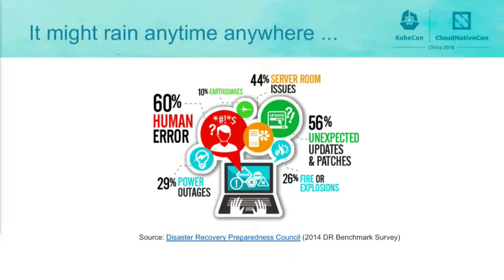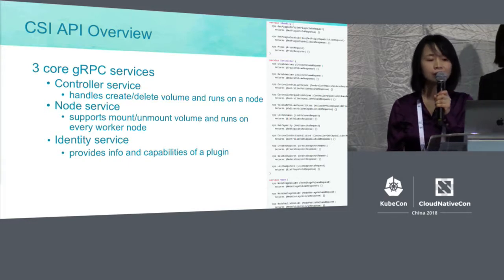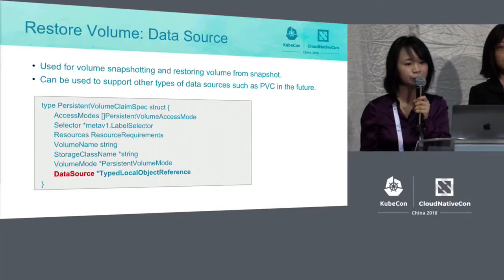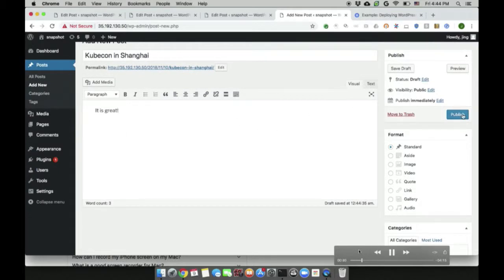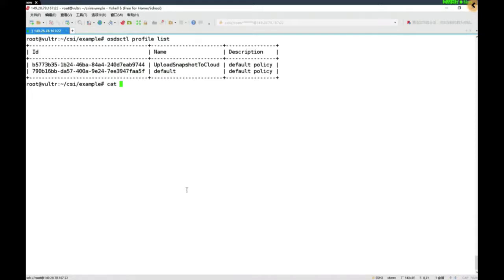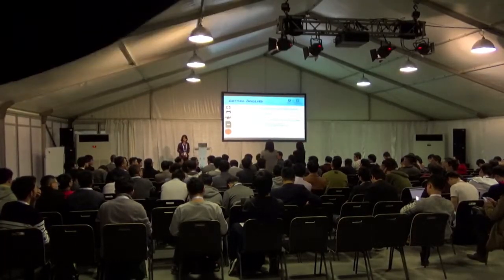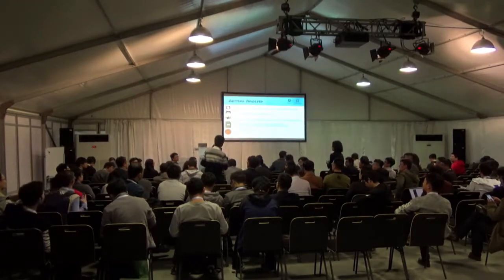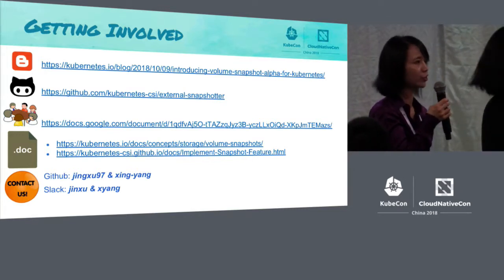Protecting Stateful Workloads With CSI Snapshot - Xing Yang, Huawei & Jing Xu, Google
How do we make sure that data in a Kubernetes cluster is safe and reliable so that one can rest at ease at night?   Snapshot is a point-in-time copy of a volume. It is the basic building block of backup and restore, data migration, replication, and many other advanced applications built on top of it. Snapshot is a sought-after feature in Kubernetes and it is finally here to support CSI!   In this session, Jing and Xing will discuss about the snapshot support in Container Storage Interface (CSI), the standardized API design to represent snapshot objects in Kubernetes, and the controller to handle snapshot provisioning and binding. This talk will also cover restoring of volumes from snapshots, and how this can be applied to backup and restore, data migration, and many more advanced features to ensure data availability and integrity for stateful workloads in the Kubernetes environment.